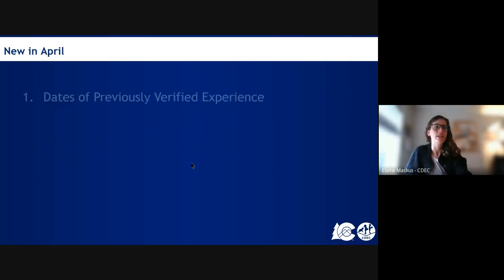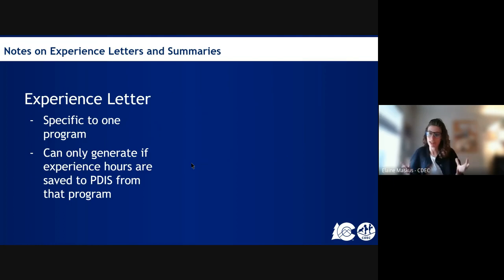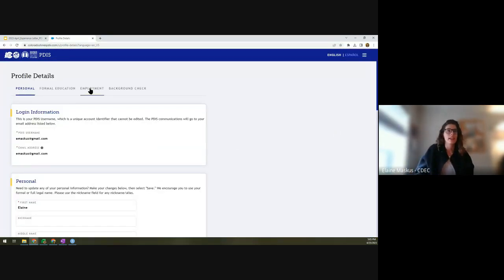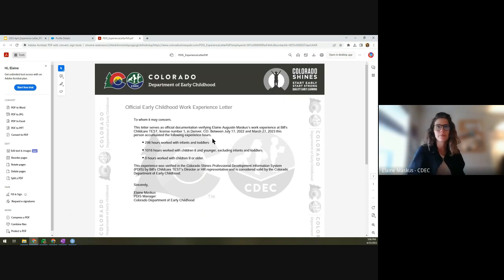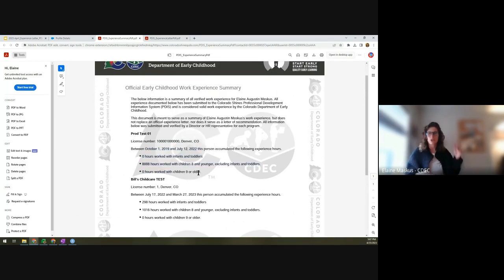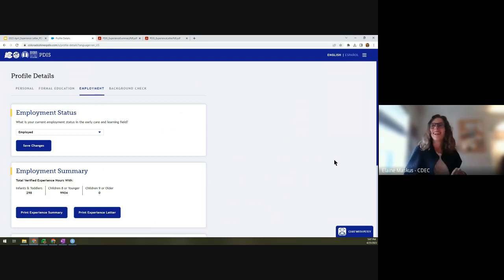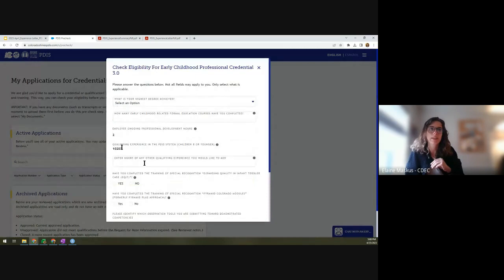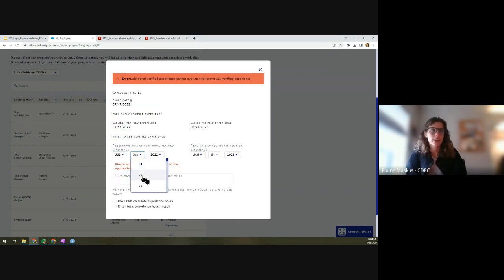Webinar Generating Experience Letters and Summaries in the PDIS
This webinar shows how to create experience letters and experience summaries with verified experience hours in the PDIS.